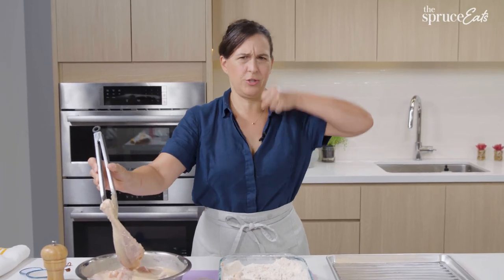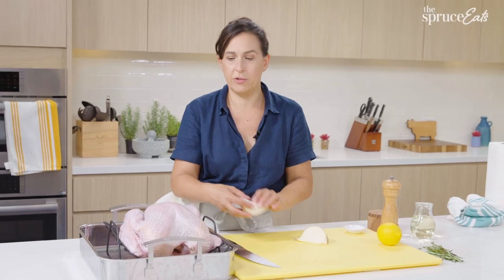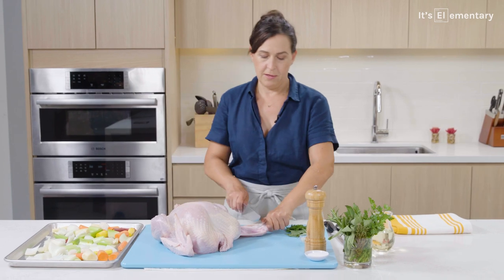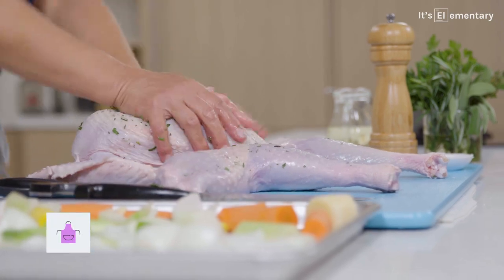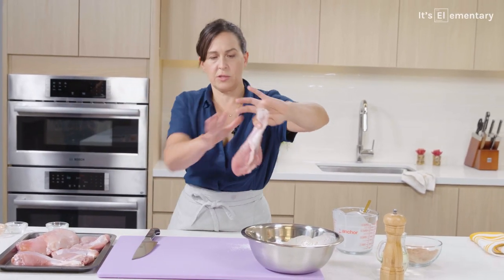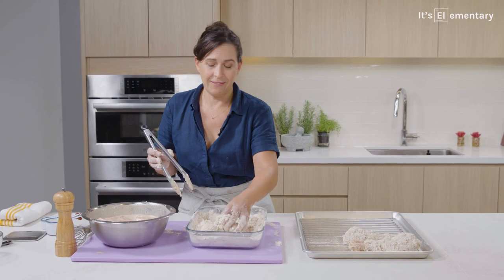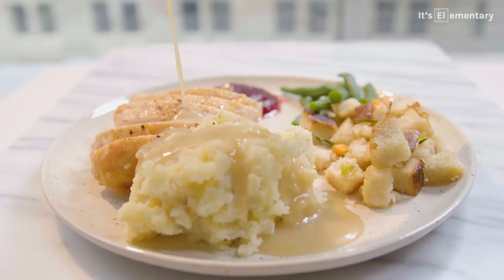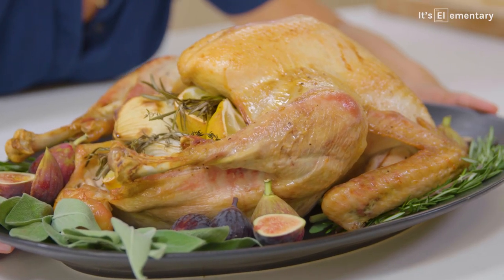3 Thanksgiving Turkey Recipes - Roasted Turkey, Spatchcock & Country Fried! | It's Elementary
Thanksgiving is round the corner and a thanksgiving turkey is part of most traditional thanksgiving feasts. In this episode of 'It's Elementary', Heather shows you how to make the perfect roasted turkey, easy spatchcock turkey, and the crowd pleasing country-fried turkey, just in time for the thanksgiving feast!

3 Ways to Make a Juicy Turkey:
00:00 It's Elementary Intro
00:47 Roasted Turkey
04:27 Spatchcock Turkey
09:00 Country Fried Turkey
14:07 Tasting

It's Elementary simplifies complex recipes into digestible steps. In each episode, we'll break down the process of baking and cooking staple recipes. Perfect the basics in the kitchen with these beginner-friendly step-by-step tutorials!

Love newsletters? Sign up for daily recipes, tips and things we love in the world of food

Complete step-by-step instructions for cooking up delicious turkey:
How to Cook a Turkey: